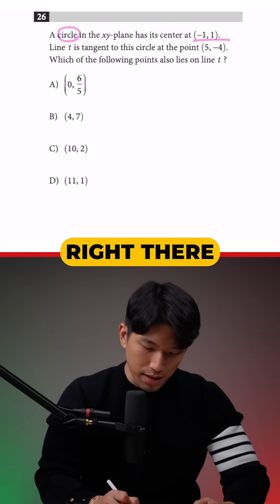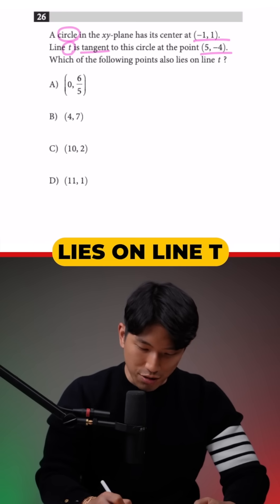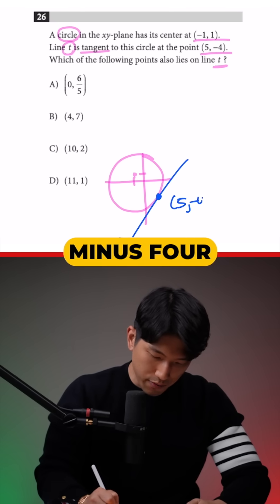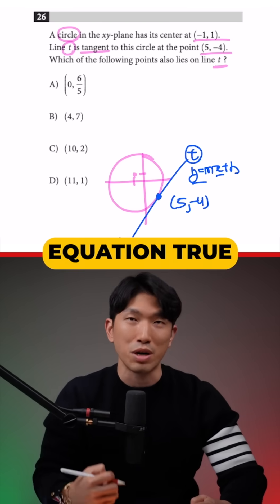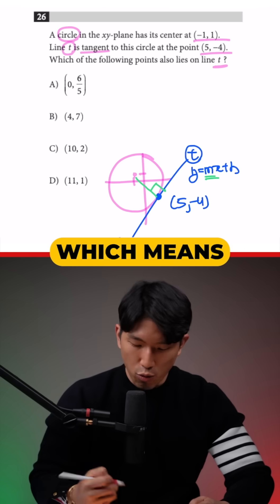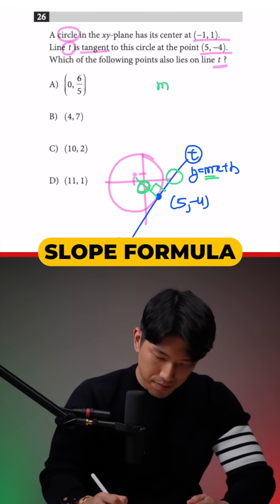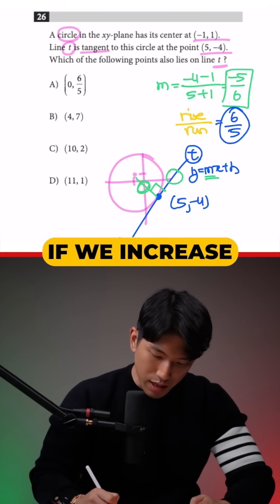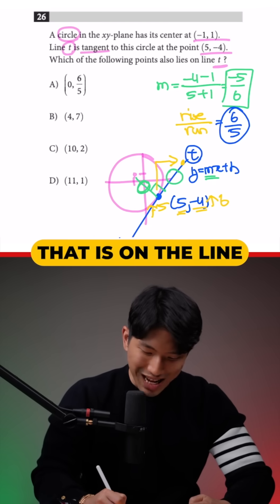[December SAT Math] Multi-Step Circle Question